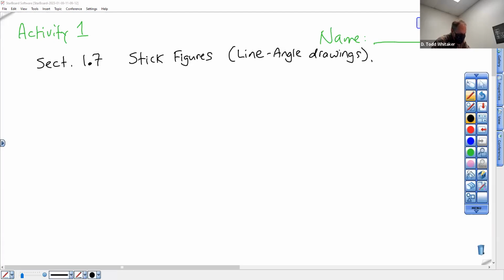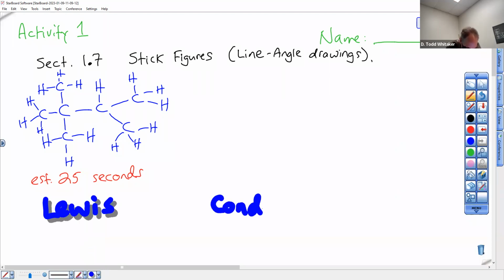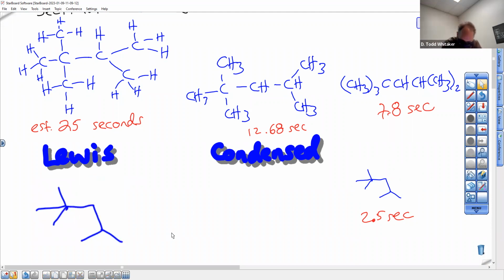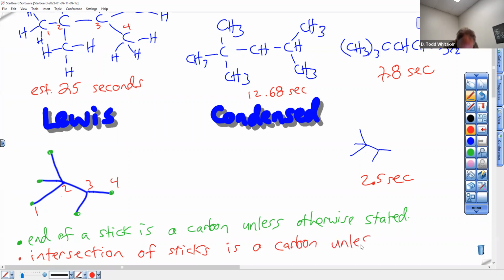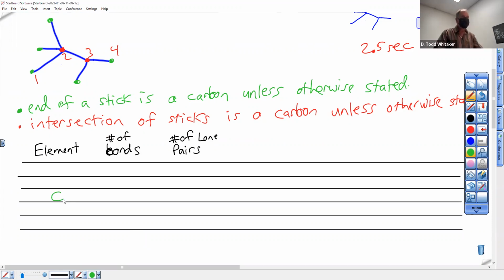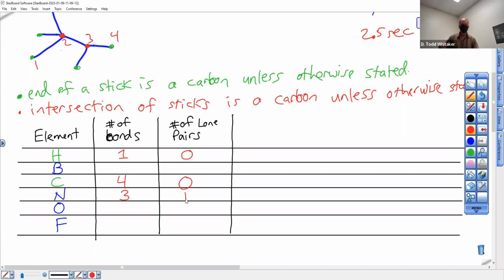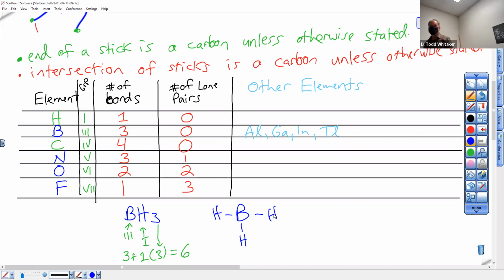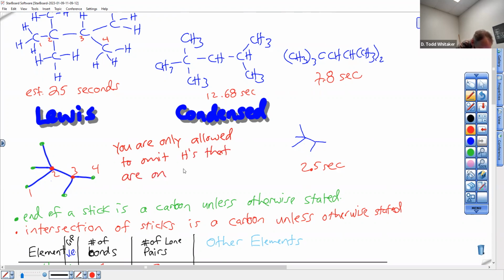c241w23 Lecture1 Stick Figures